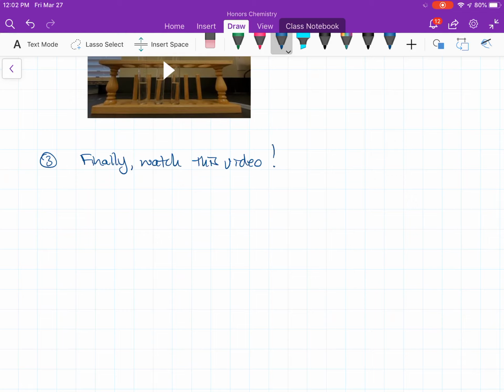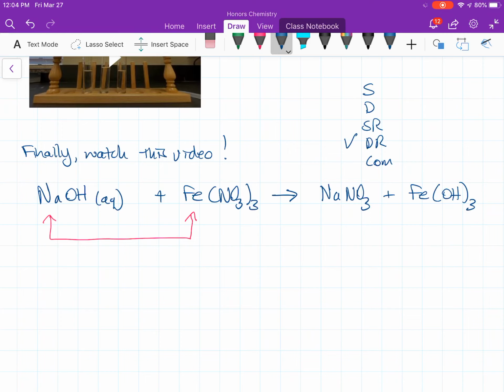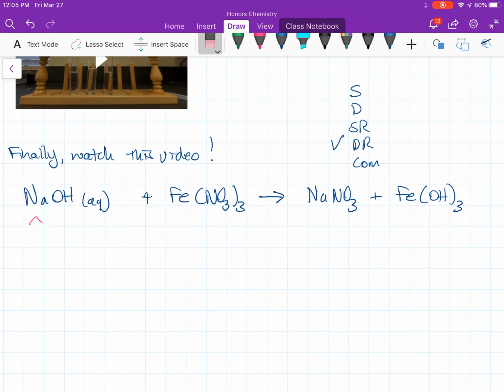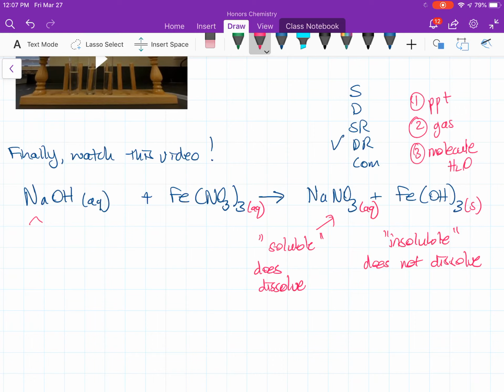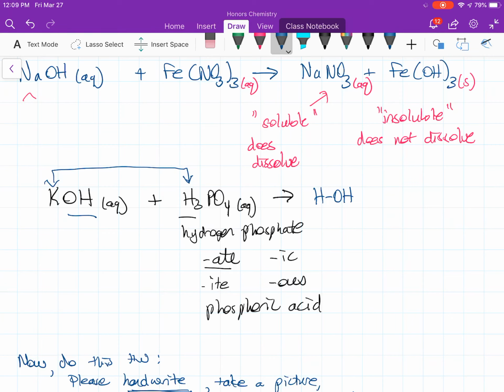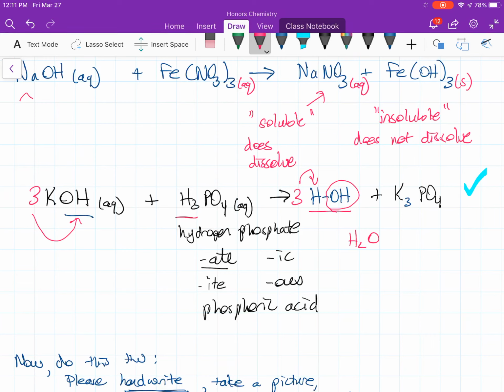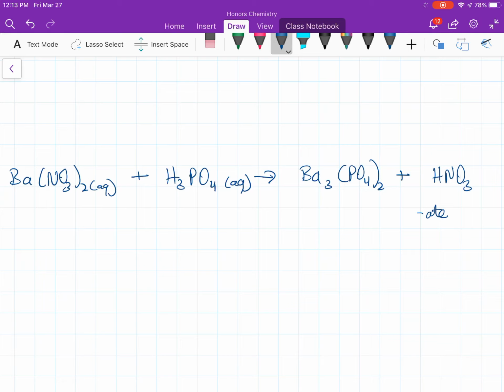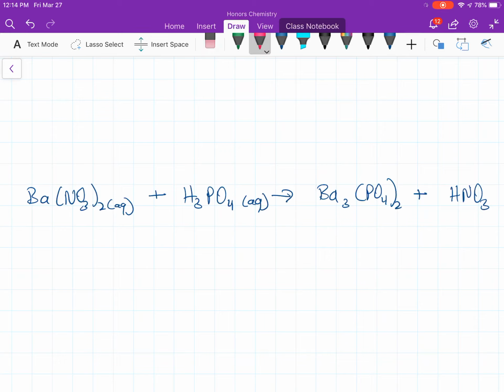Reactions-9 Honors practice writing double replacement reactions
Double replacement reactions practice